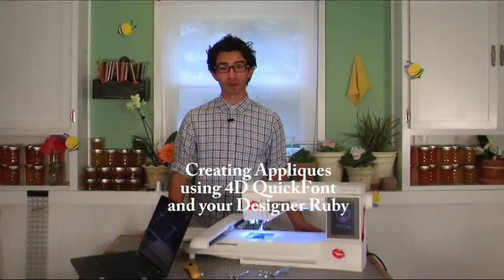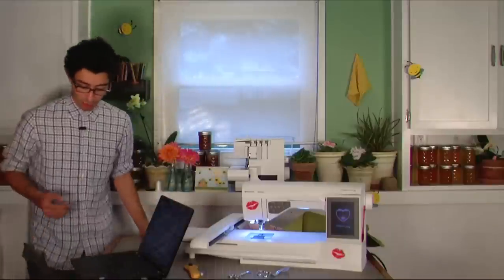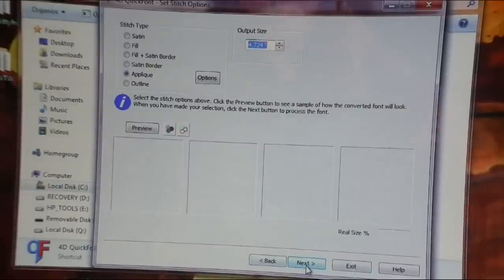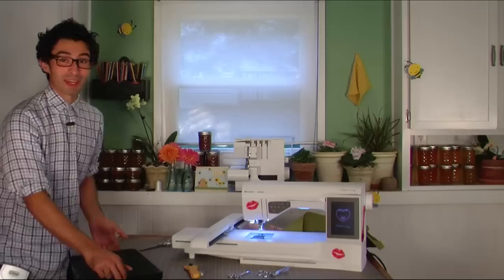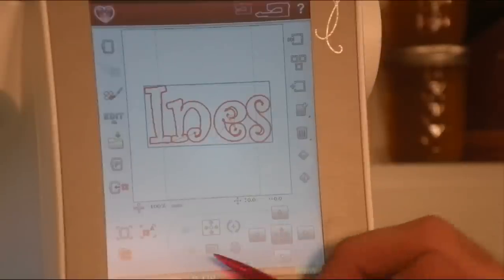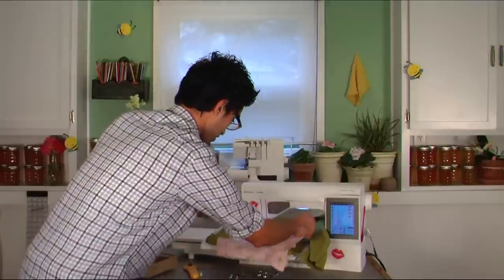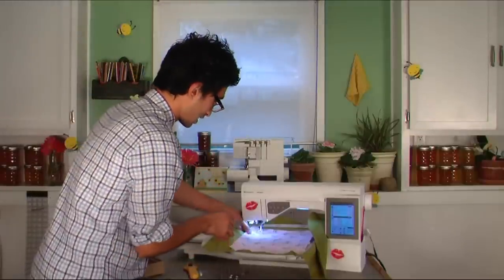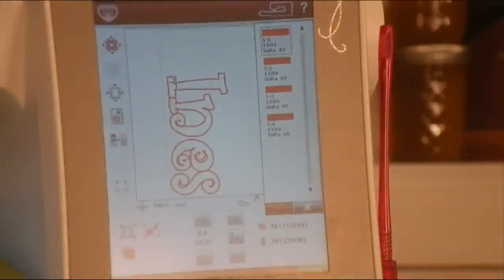Creating Applique'd Fonts with 4D QuickFont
Using the software that came with my Designer Ruby when I bought it,
today I'm going to applique a name on a totebag, and show you how easy
it can be!